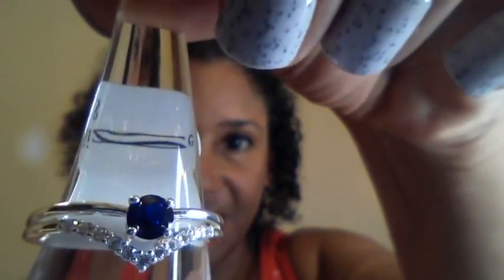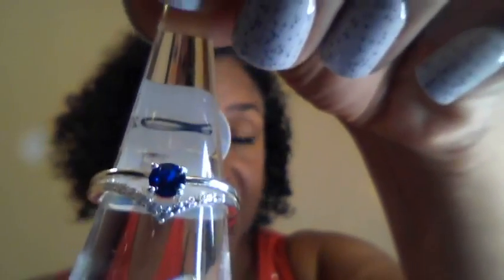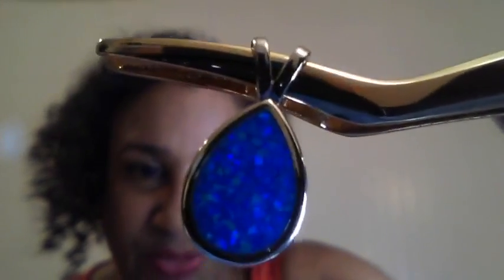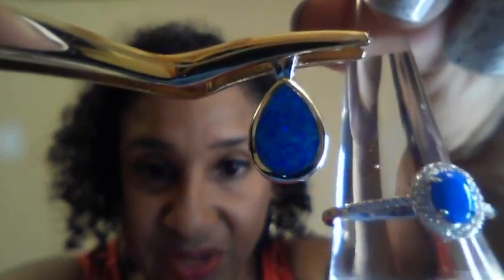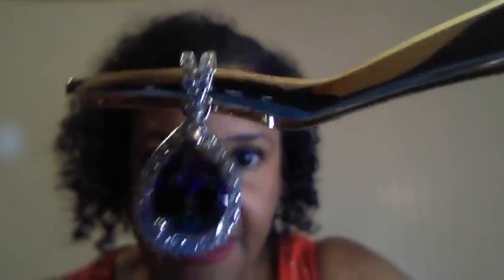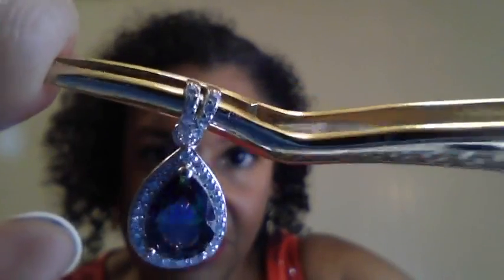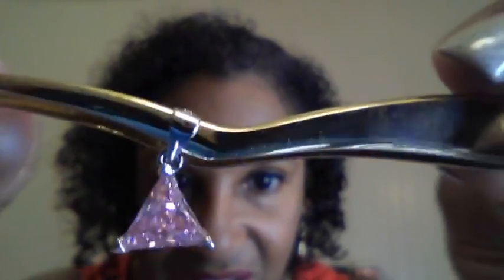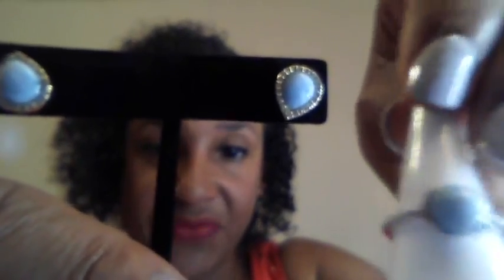Bella Fizz Re Cap 5 17 22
This will be a LIVE quick re-cap of all the items I fizzed on Instagram and Facebook Tuesday night that are still available for purchase.  To see more of my Bella Fizz stash, visit my pages below.

Would you like me to fizz something for you during a Live? Let me know your ring size. Don't know your ring size? That's ok. We got you! to get your Free ring sizer.

Would you like me to fizz something for your privately via Zoom? We can do that too! Just let me know your preference. Let's do a Bella Fizz party! Get some of your friends together and let's have some fizzing fun! 10 sales = 1 FREE fizz for you!  Each sale gets a spin on the wheel for additional prizes.